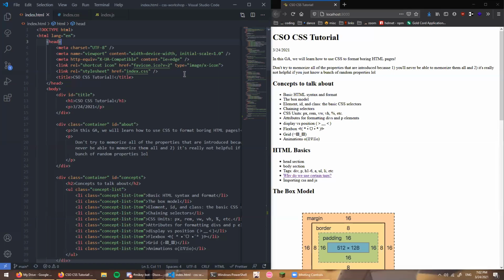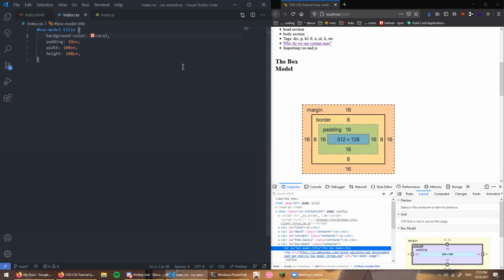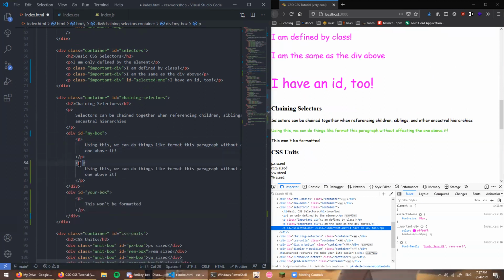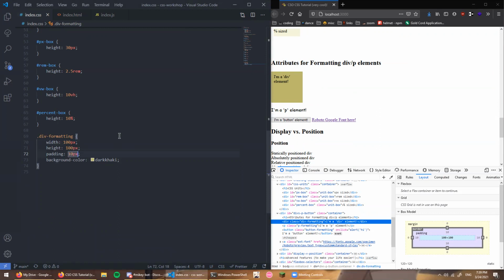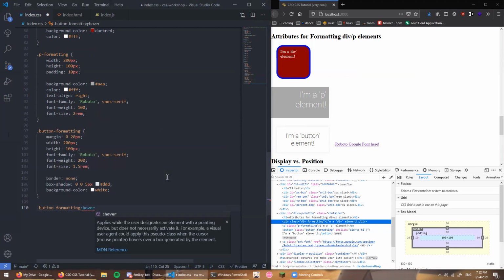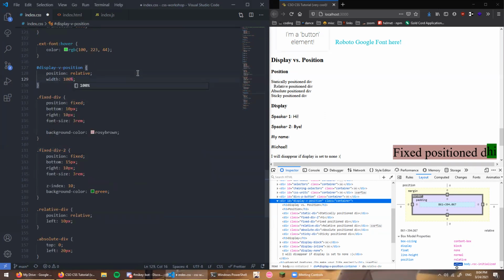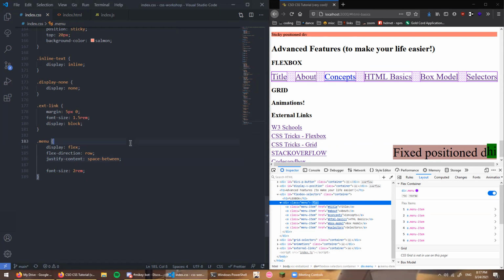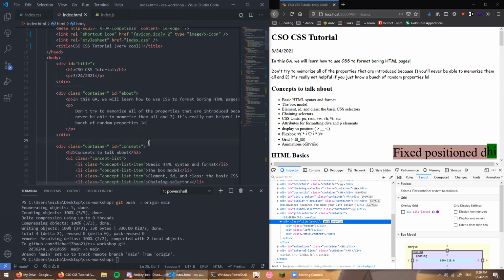Introduction to CSS (TAMS CSO GA)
An introduction to formatting and fancifying websites!